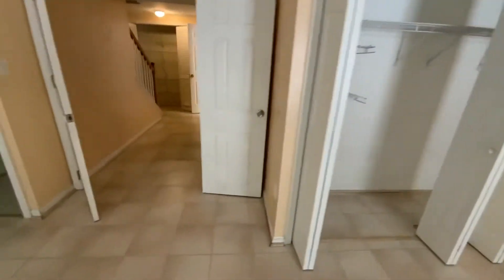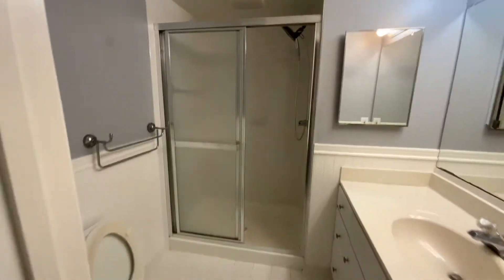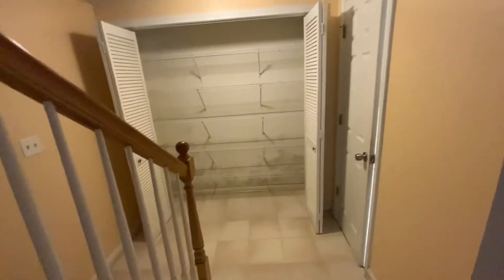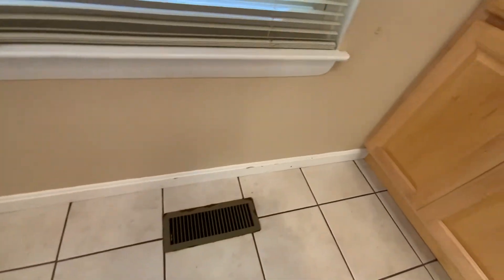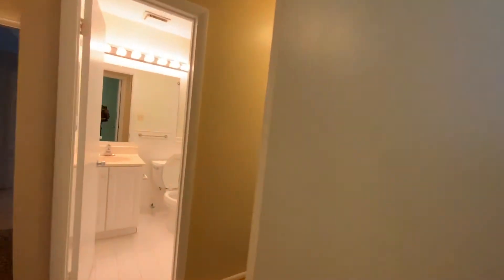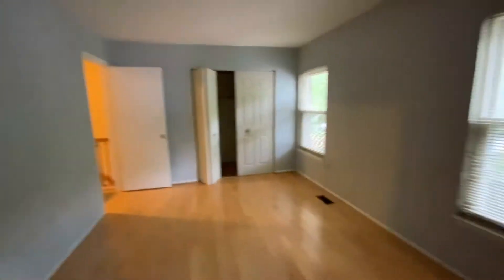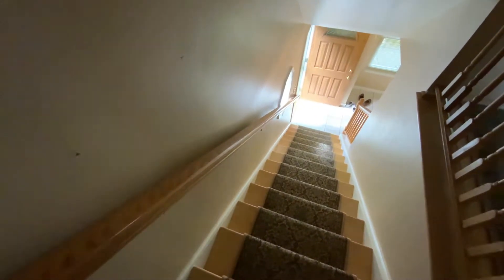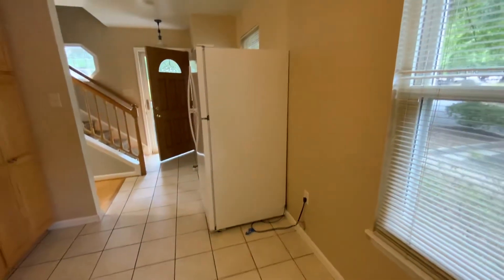September 15, 2022